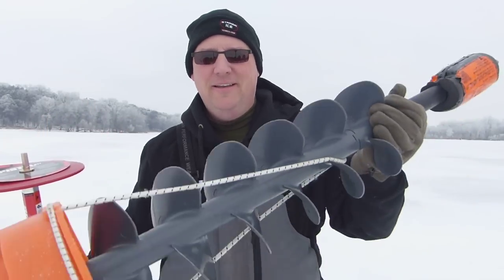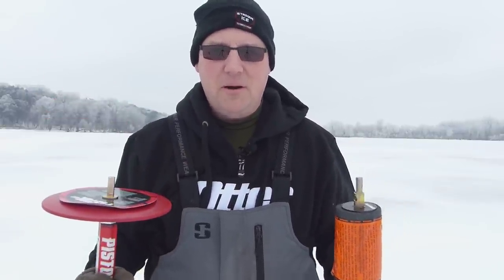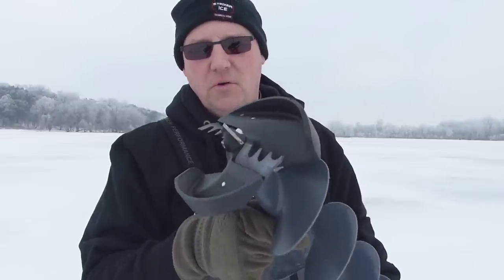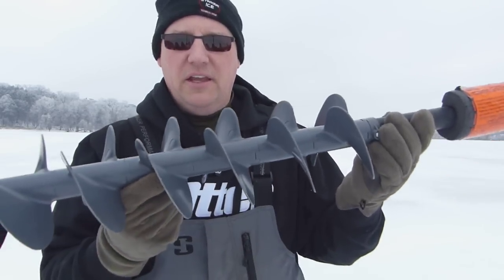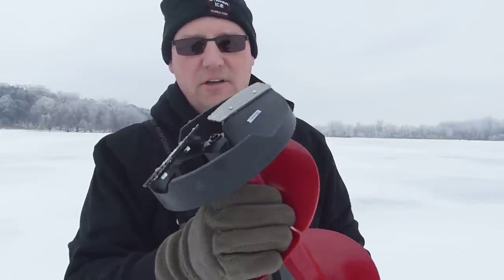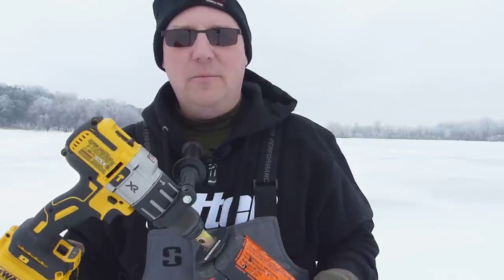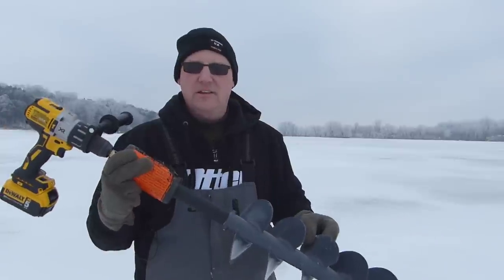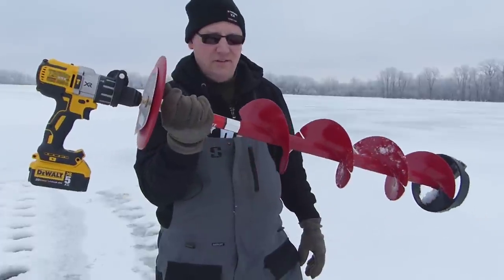Eskimo Pistol Bit VS KDrill Ice Auger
Eskimo Pistol Bit VS KDrill Ice Auger.  Which one is better?  Here is a demonstration and a few thoughts of my own. Click the links below for more info.

**update** (11-1-19)  Eskimo has added a centerpoint to their new drills.  This should make it a very good choice.

Link to Eskimo Pistol Bit

Link to KDrill

Link to DeWalt Drill